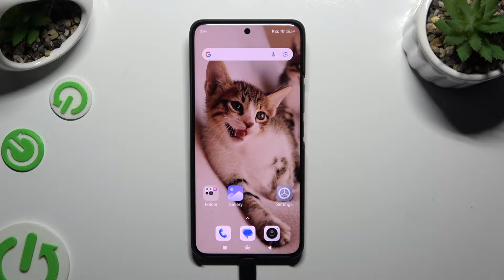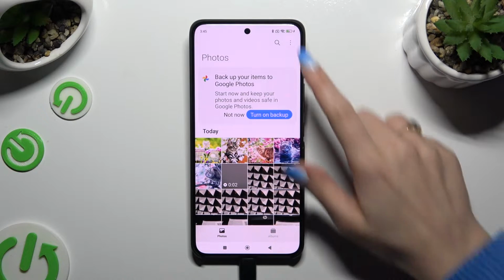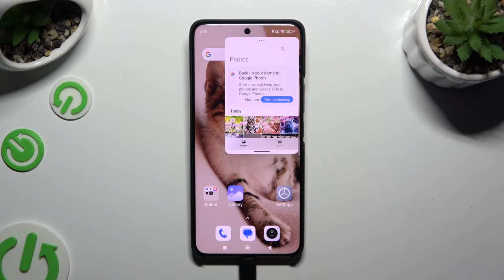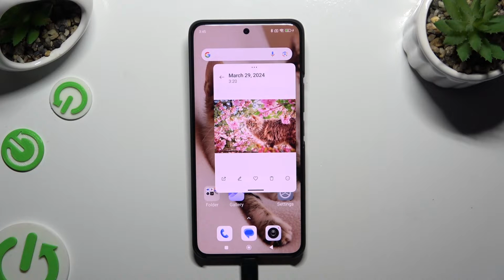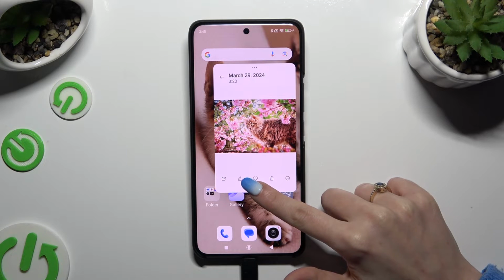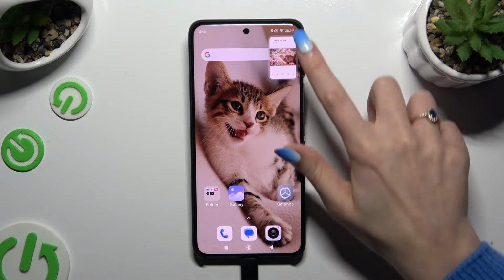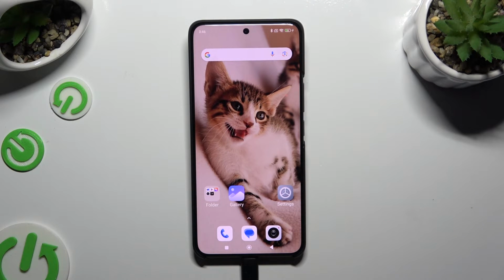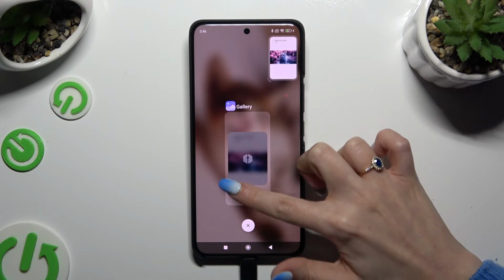How to Open Apps in Pop Up View on Xiaomi 14 Ultra? | Floating Windows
Find out more:
Maximize productivity and multitask with ease on your Xiaomi 14 Ultra by learning how to open apps in pop-up view, also known as floating windows. This feature allows you to overlay apps on top of others, enabling seamless multitasking without switching between full-screen applications. This tutorial provides step-by-step instructions on how to open apps in pop-up view, empowering you to enhance your workflow and efficiency on your device.

What is pop-up view, and why would I want to use it on my Xiaomi 14 Ultra?
Where can I find the option to open apps in pop-up view on my device?
How does pop-up view enhance multitasking compared to traditional full-screen applications?
Can I open any app in pop-up view, or are there limitations?
Are there specific gestures or shortcuts to open apps in pop-up view?